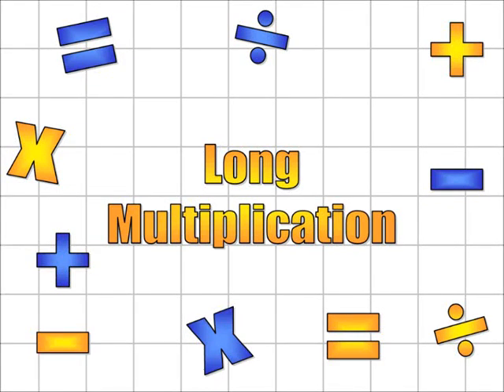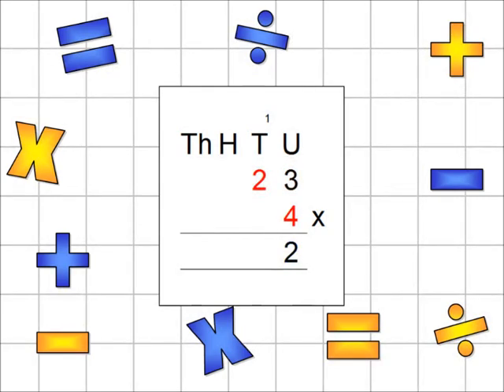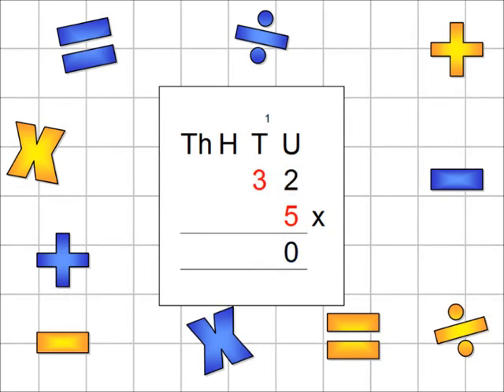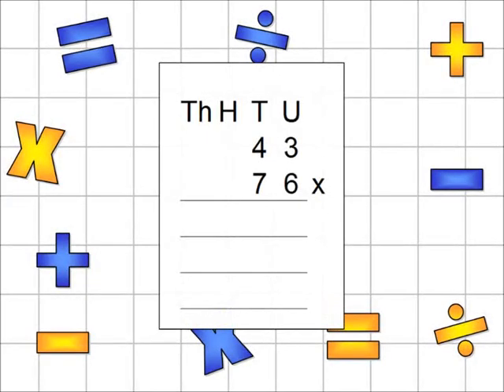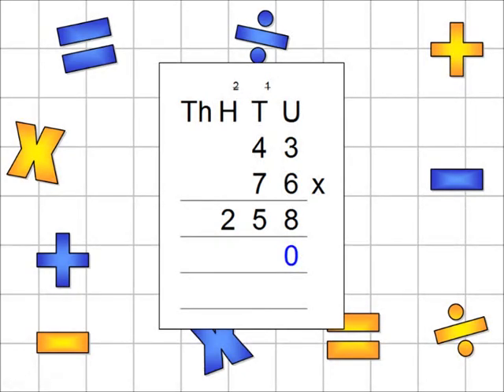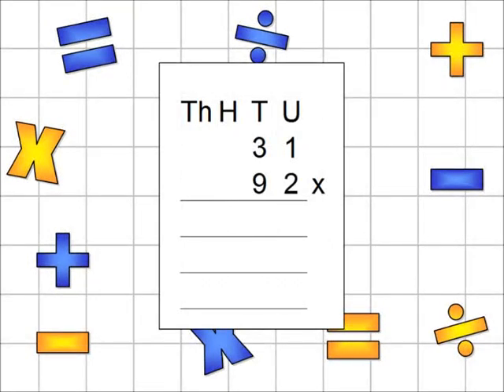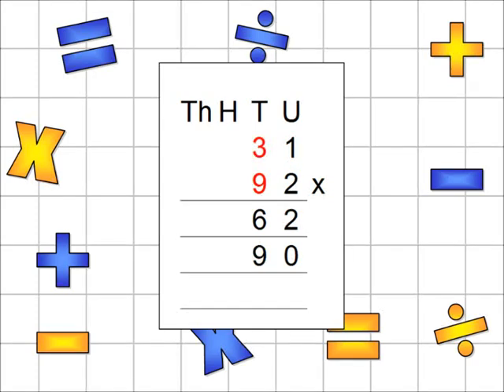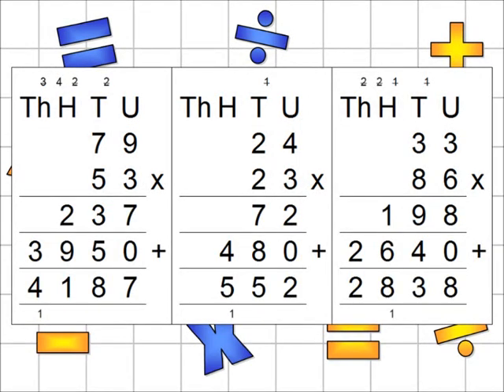Long Multiplication.wmv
Teaching Long Multiplication